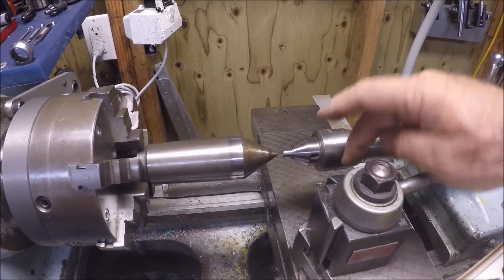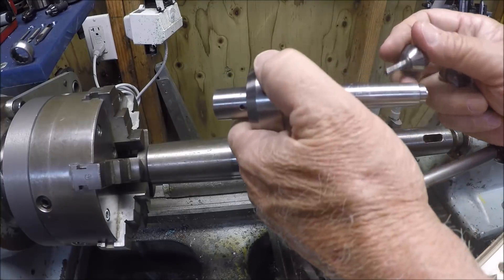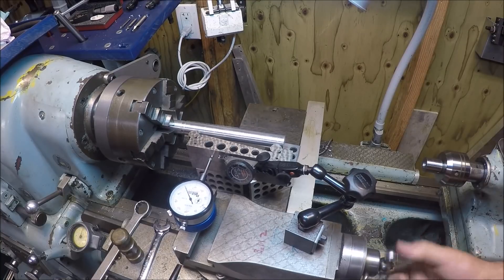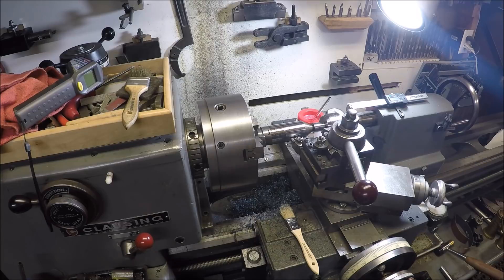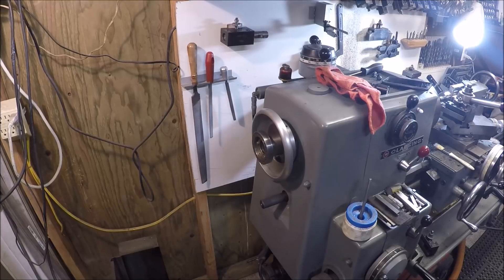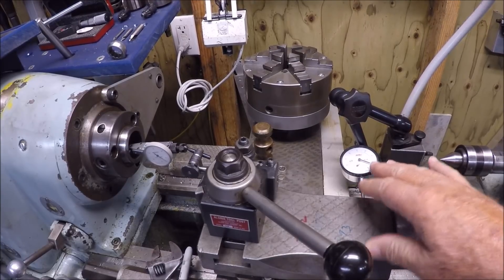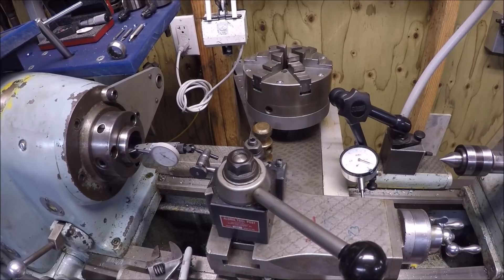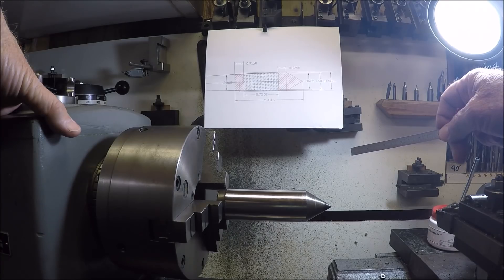SCREWY TUESDAY MONARCH 10EE JARNO #12 TAPER Part 1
This video is about taking a large dead center and machining it to a #12 jarno taper, this is the taper inside the Monarch 10ee  headstock.